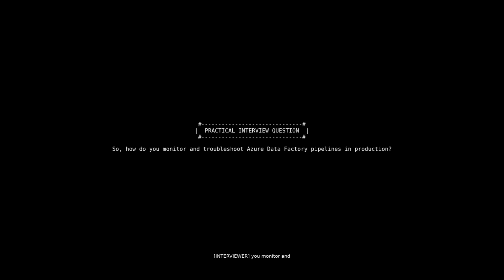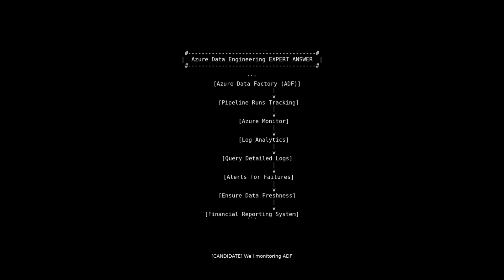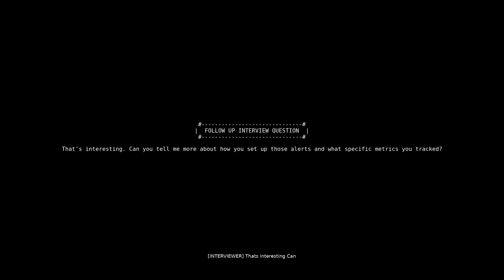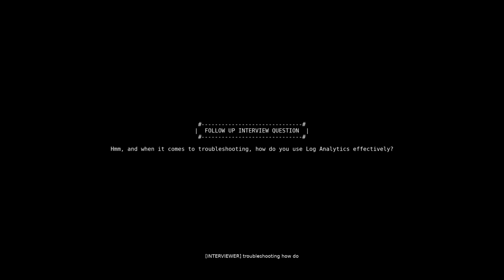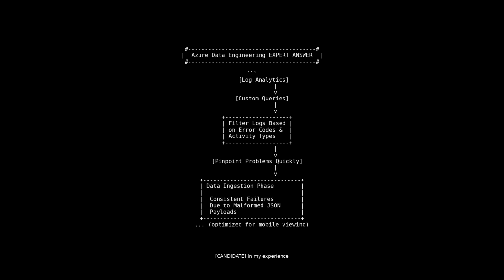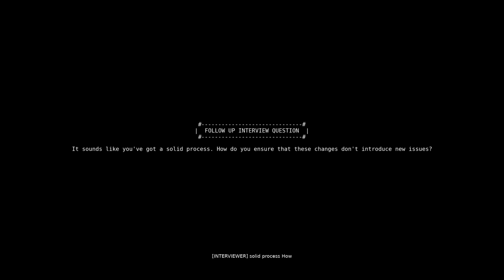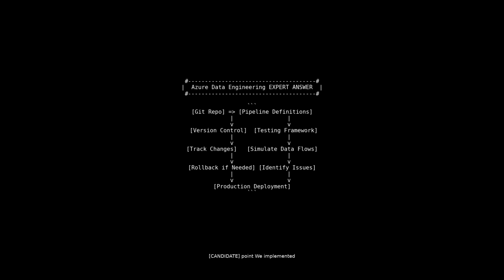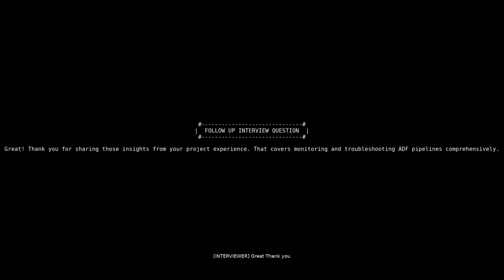Interview questions on Azure Data Factory: Monitoring & Troubleshooting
In this insightful technical interview, we delve into the intricacies of monitoring and troubleshooting Azure Data Factory (ADF) pipelines in a production environment. The candidate shares their hands-on experience with Azure Monitor and Log Analytics, explaining how these tools are instrumental in tracking pipeline runs, setting up alerts for failures, and diagnosing issues efficiently.

The discussion covers key technical concepts such as configuring alerts based on specific metrics like failed activities and data movement failures. The candidate also provides valuable insights into using Log Analytics for effective troubleshooting, including creating custom queries to filter logs by error codes and activity types. Moreover, the importance of a version control strategy with Git and a robust testing framework within ADF to prevent new issues is highlighted. This video is a must-watch for data engineers and Azure professionals looking to enhance their skills in managing ADF pipelines.

Azure Data Factory interview questions and answers
Azure Data Factory interview questions
Azure Data Factory interview technical questions